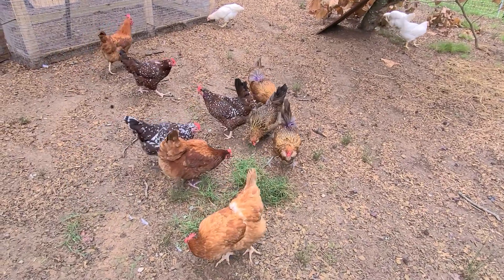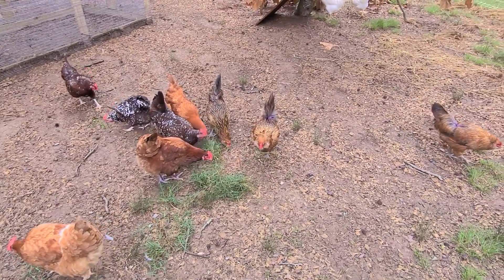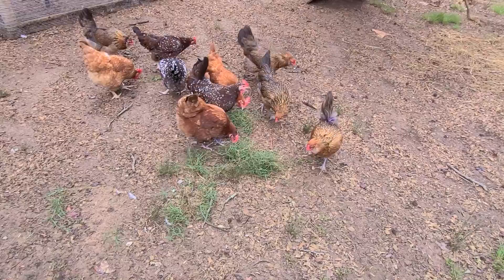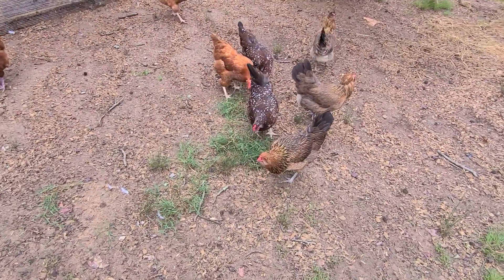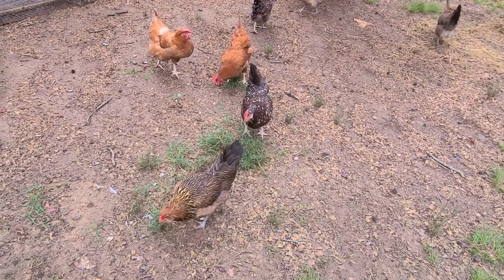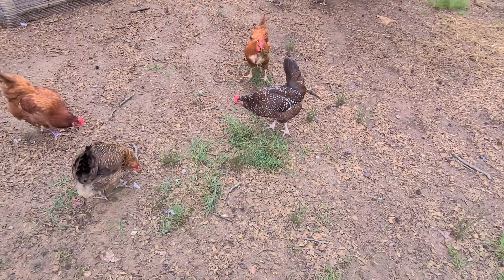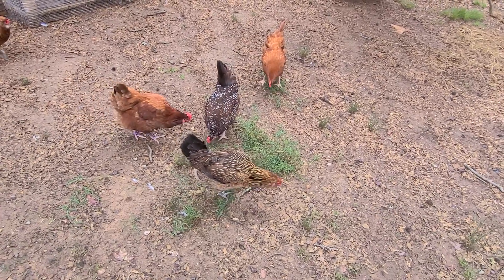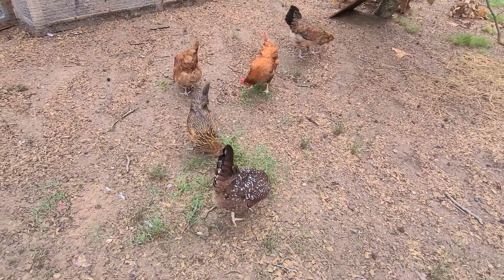🌞Suggestions for caring for backyard Chickens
Other suggestions

1) free range
2) rotate chicken area and reseed
3) use a chicken tractor
4) fence off section in the pen and reseed
5) make a chicken green patch by seeding a raised bed inside the chicken area
6) give veggies and greens you pick like grass and clovers.